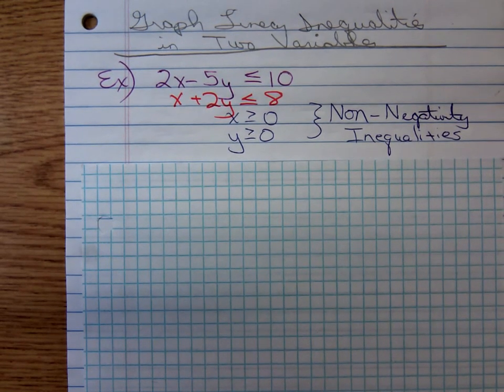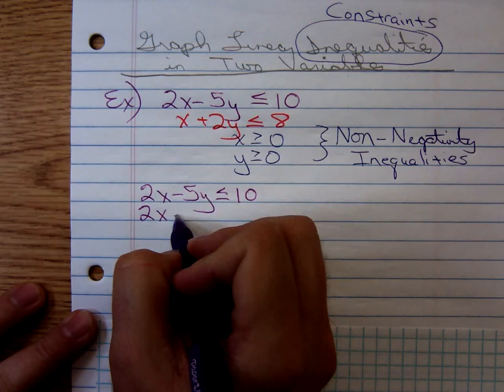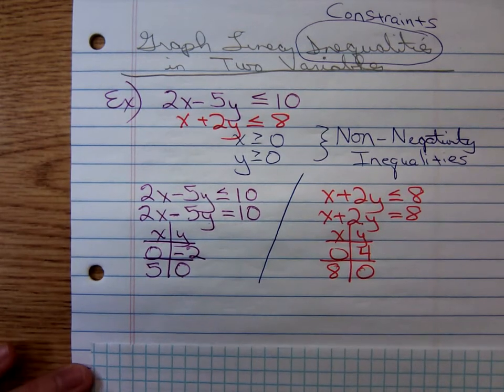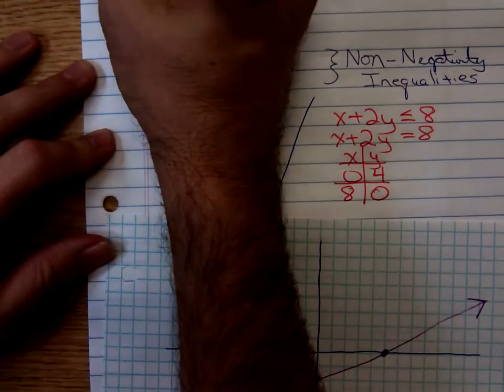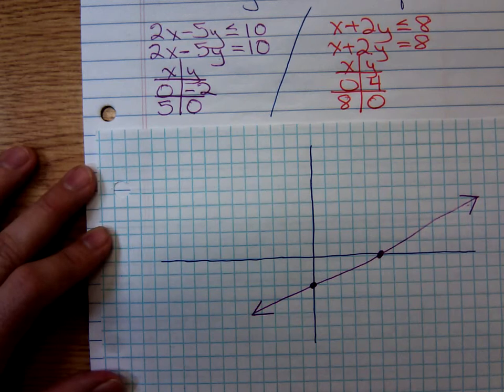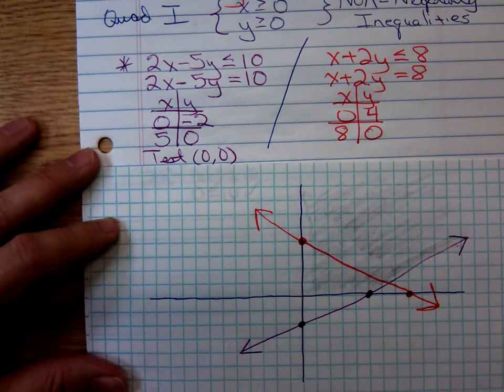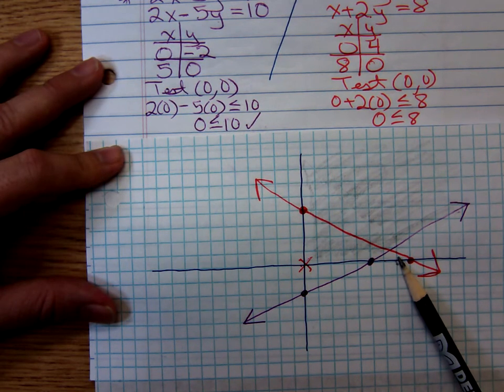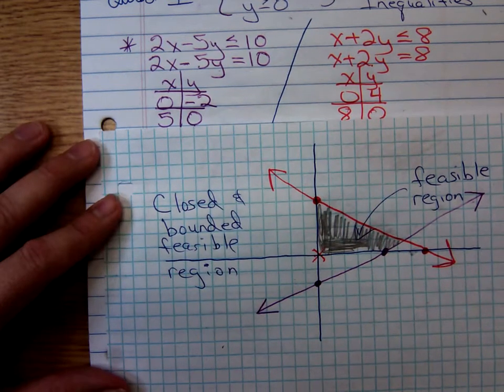Math 1324 Graphing System of Linear Inequalities Example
Tim graphs a system of linear inequalities in his math 1324 class.